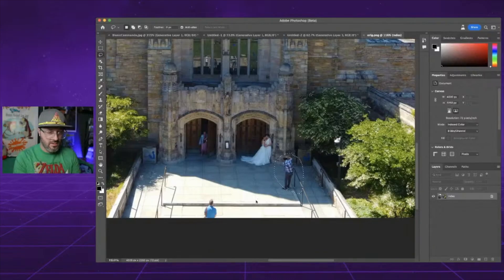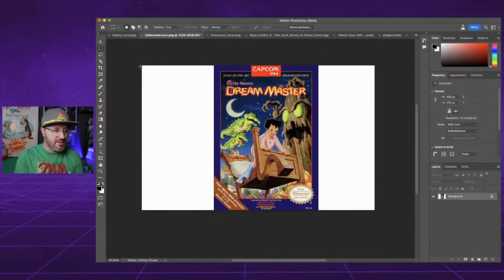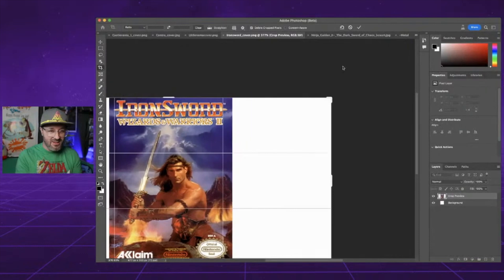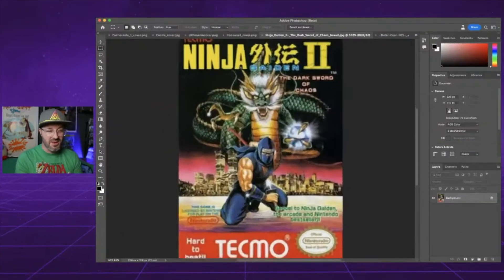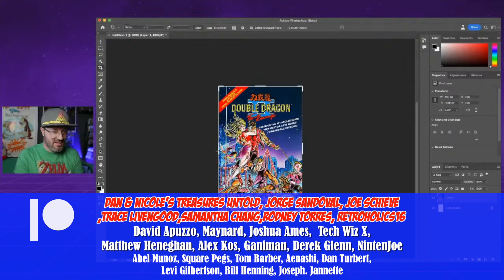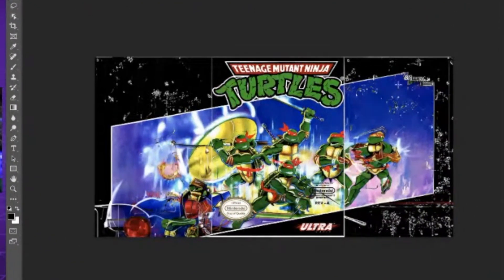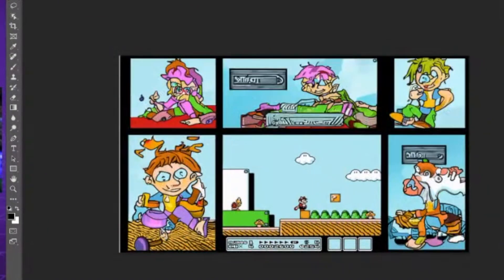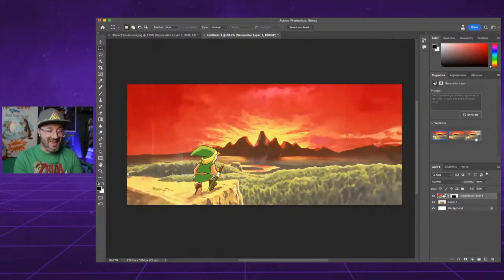Using Photoshops AI to Expand NES Box Art & More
Adobe just added a feature that is in Beta, that lets you generate parts of a image or remove parts with AI technology. I have seen great uses for it for photographers, but I thought what would it do with classic NES Box Art??

👕 MERCH AVAILABLE!
Join Our Other YouTube Channels!
►🟦  Playstation Network: RussLyman
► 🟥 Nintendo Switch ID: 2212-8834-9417